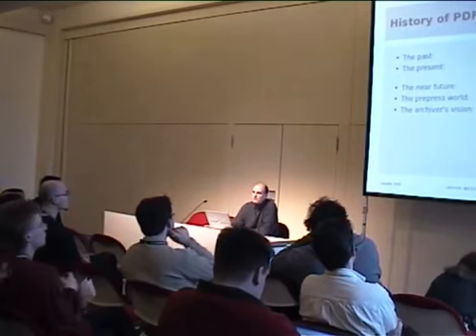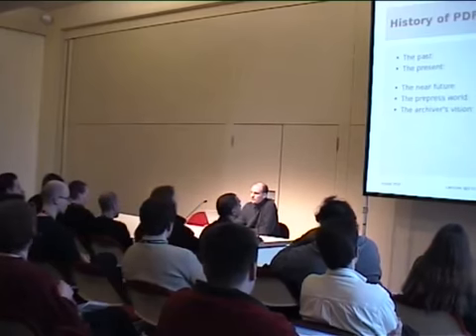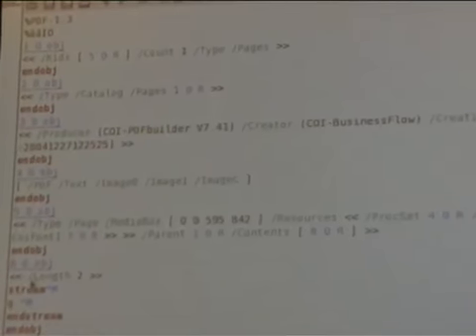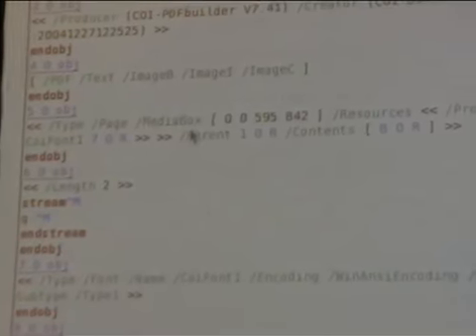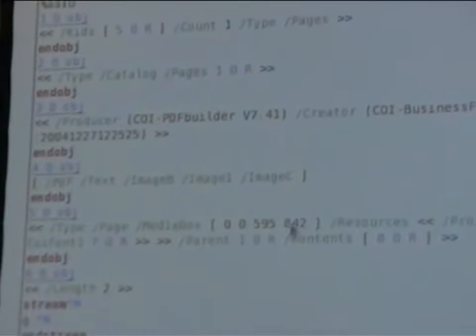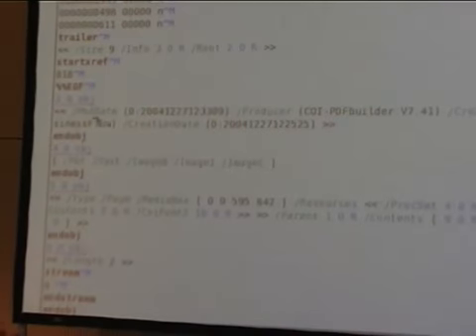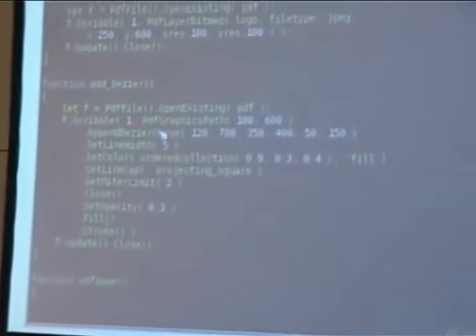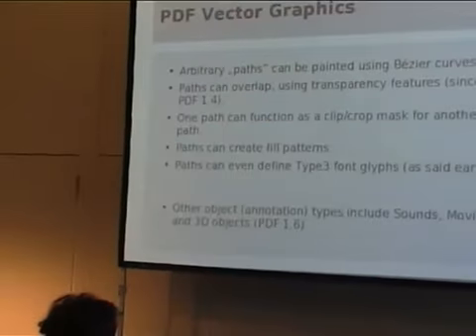21C3 2004 Inside PDF